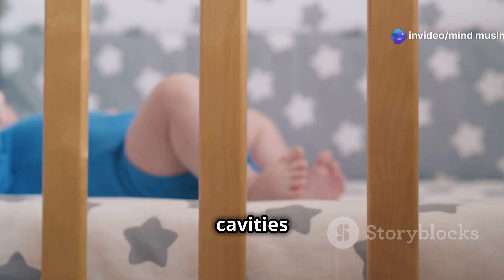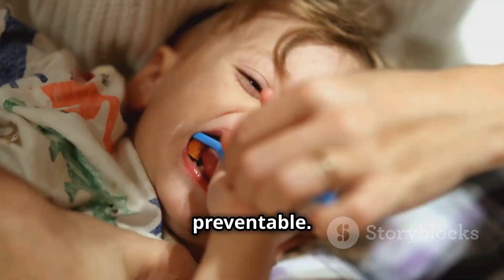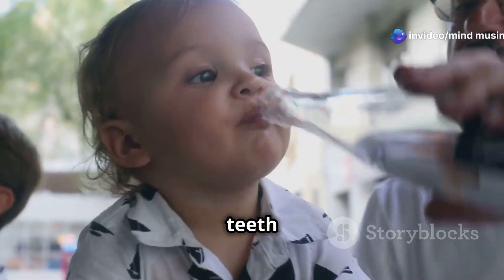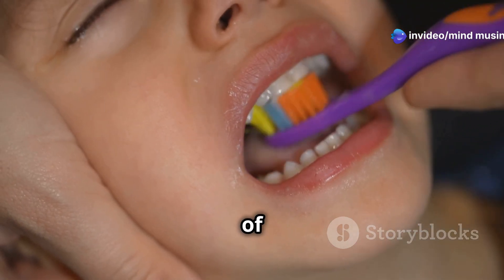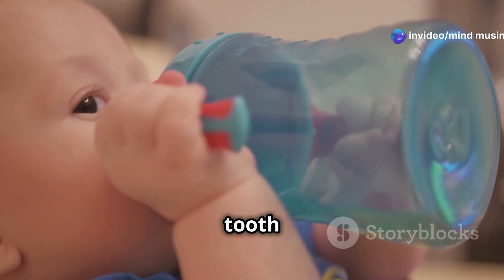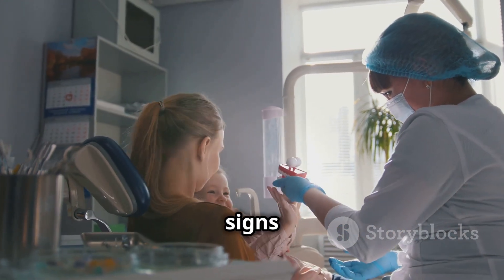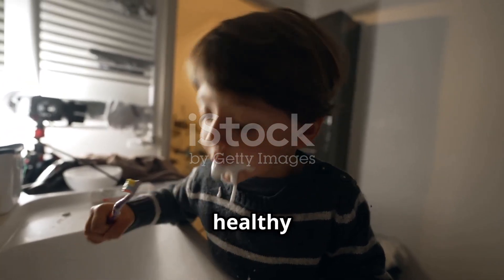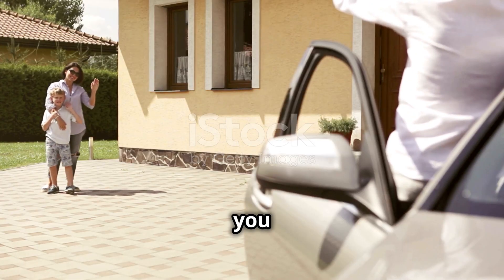Baby Bottle Tooth Decay: What Every Parent Should Know! || Mind Musings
Did you know that baby bottles can impact your little one’s dental health? In "Prevent Baby Bottle Tooth Decay!", we share essential tips to protect your baby’s teeth from early decay, also known as nursing bottle caries.

In this video, you’ll discover:

What baby bottle tooth decay is and how it develops.
Key causes, including prolonged bottle use and sugary drinks.
Signs to watch for in your baby’s teeth.
Effective prevention tips, like proper cleaning routines and healthy feeding habits.
Give your baby a healthy smile that lasts a lifetime! Watch now to learn how to keep their tiny teeth strong and decay-free. 🍼✨